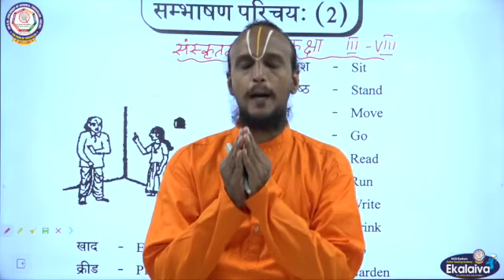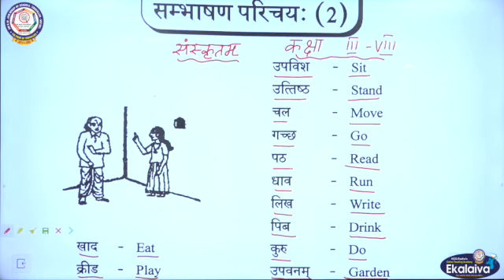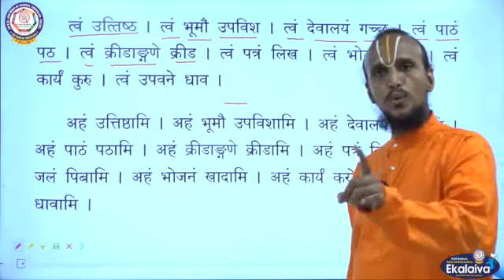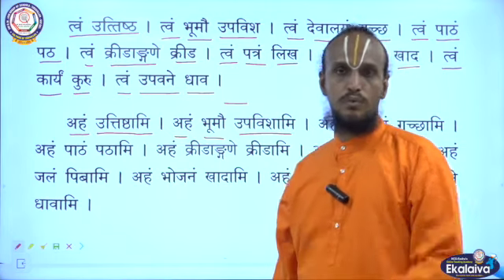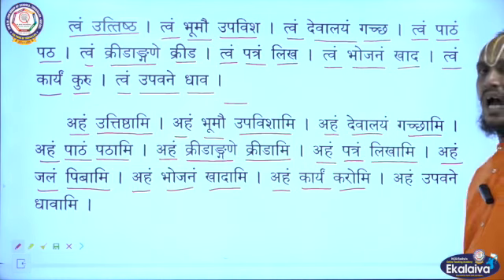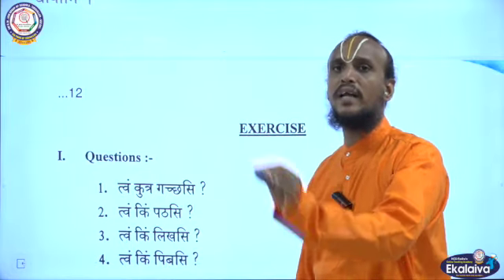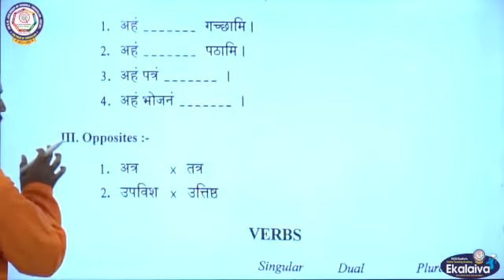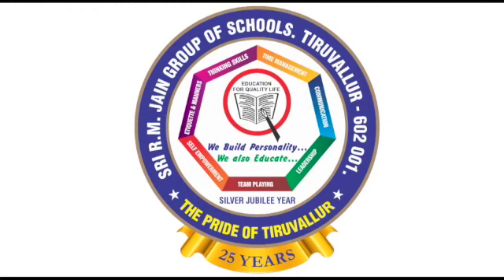Introduction of Sanskrit Conversations Part 2 for the classes 3 to 8 IIL and IIIL सम्भाषण परिचयः - 2